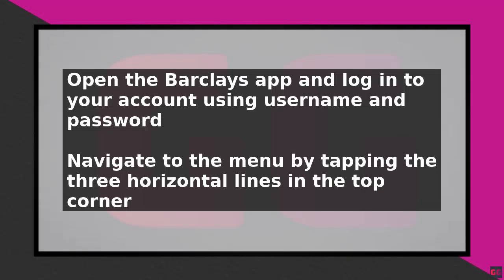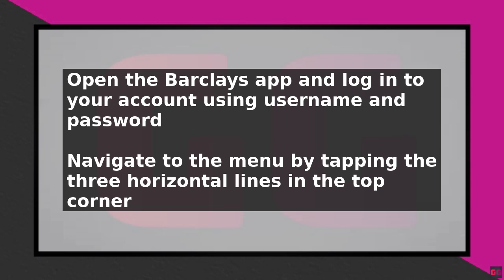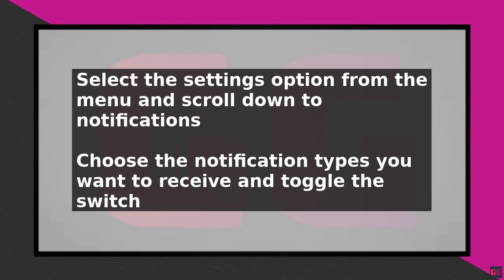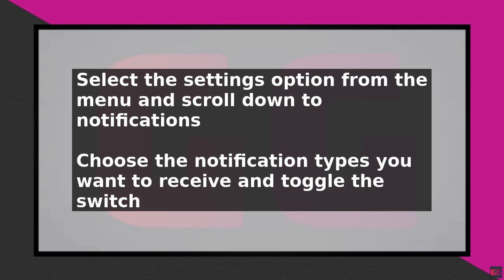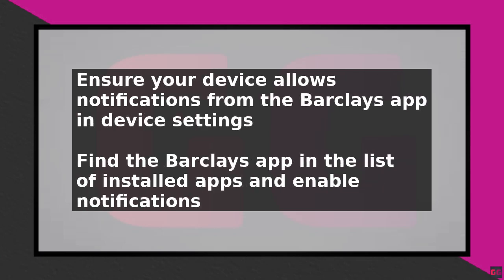How To Enable Notifications On The Barclays App (2025)